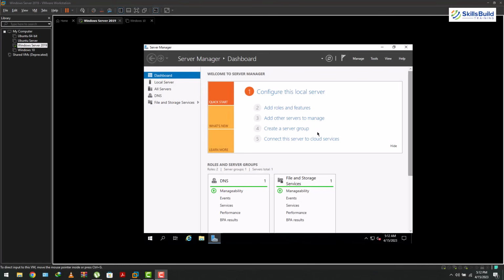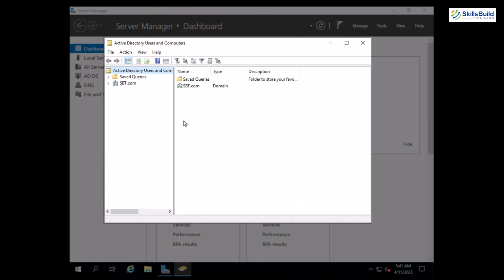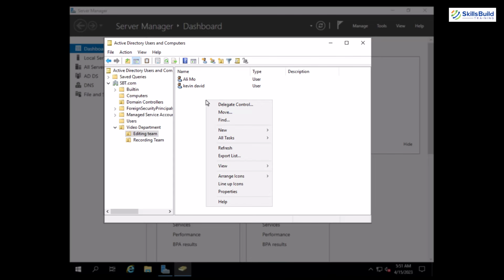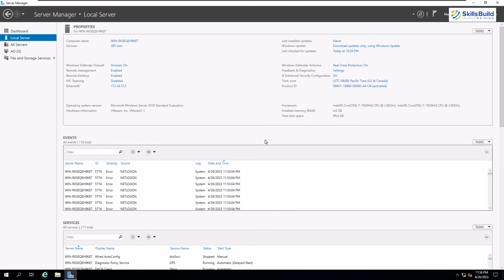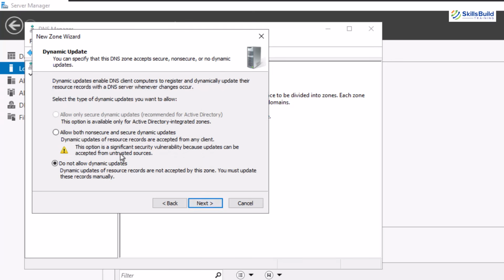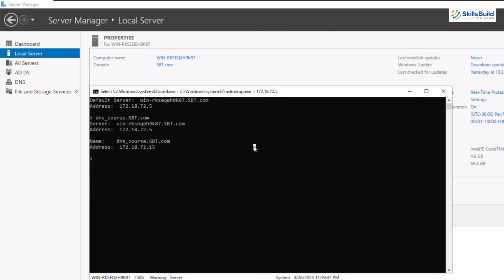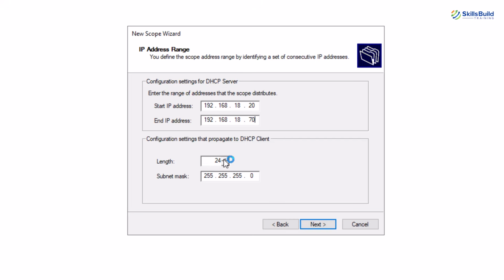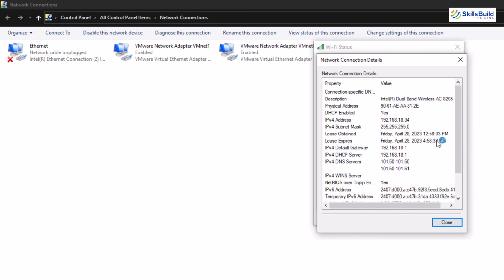Active Directory, DNS, and DHCP Crash Course for Entry Level IT Support Jobs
In this video, you will understand the fundamentals of Active Directory, DNS, and DHCP. Whether you're just starting your career in IT support or looking to refresh your knowledge, this course covers everything you need to know. Active Directory, DNS, and DHCP are vital components in IT. Understanding their fundamentals is crucial for anyone pursuing a career in IT support or looking to enhance their existing skill set. Through comprehensive training, you will gain an in-depth understanding of these critical technologies and be equipped with the essential knowledge to navigate and utilize them effectively.

Career Resources

➡️ "Dive into the underground with *Dark Web Chronicles* — gripping true stories of hacks, heists, and cybercrime."

00:00 Intro
00:31 Active Directory
20:00 DNS
35:12 DHCP
47:03 Outro